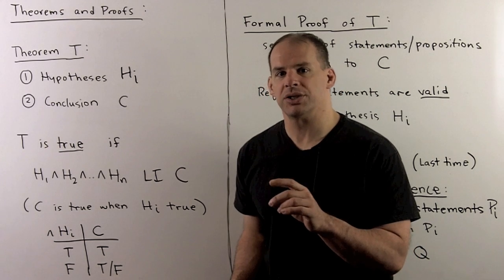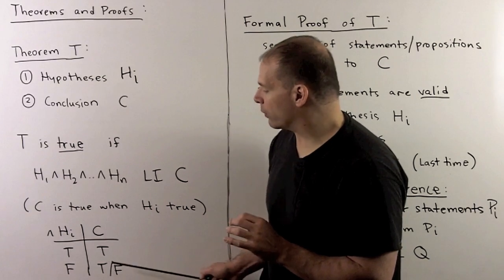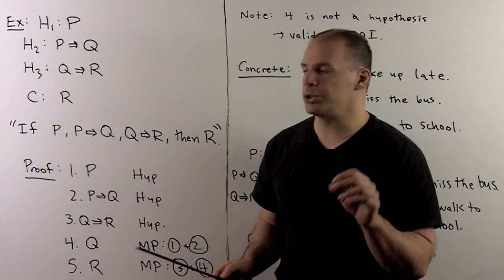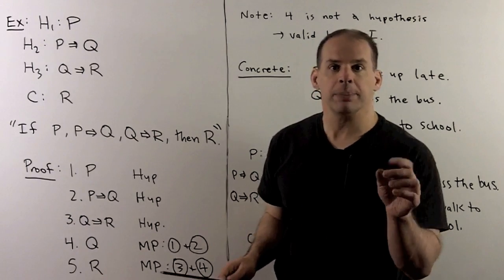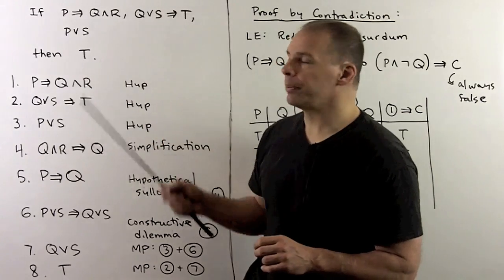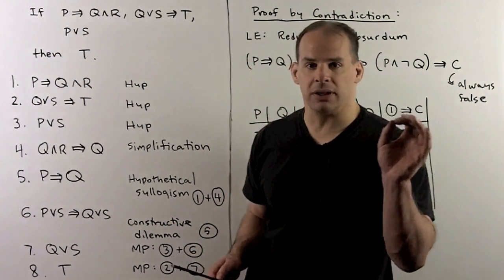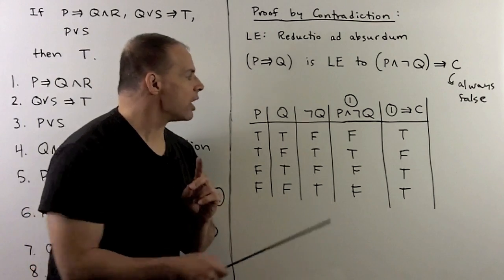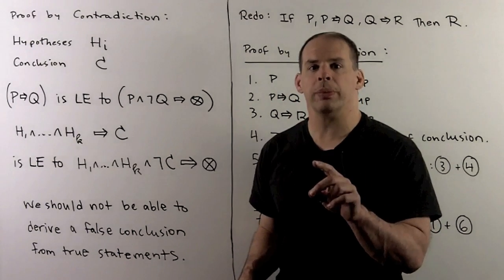BM3. Formal Proofs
Basic Methods:  We define theorems and describe how to formally construct a proof.  We note further rules of inference and show how the logical equivalence of reductio ad absurdum allows proof by contradiction.